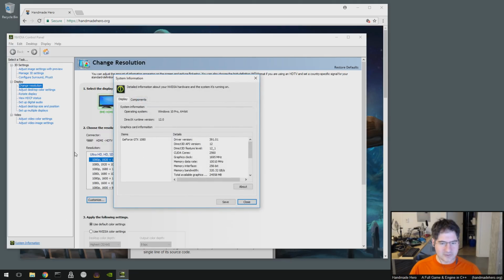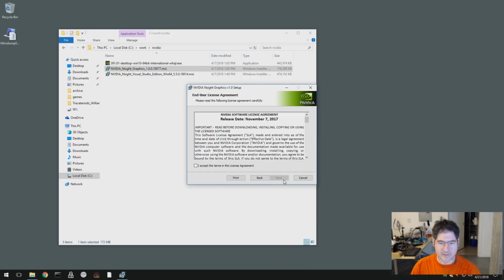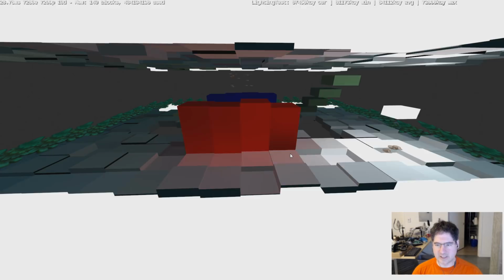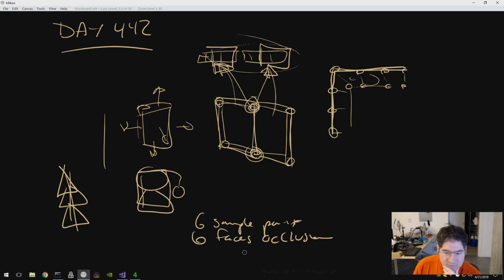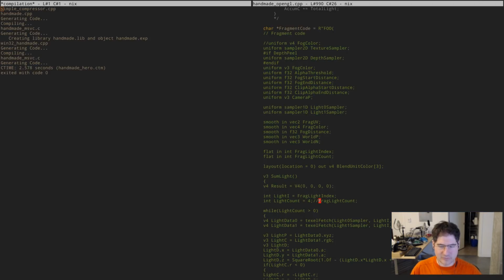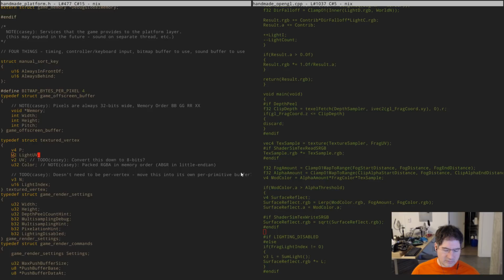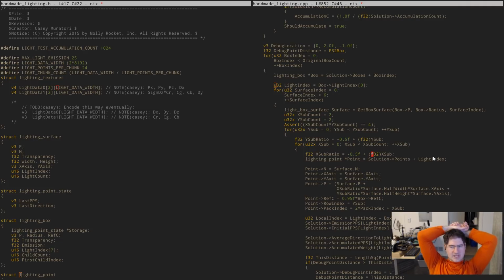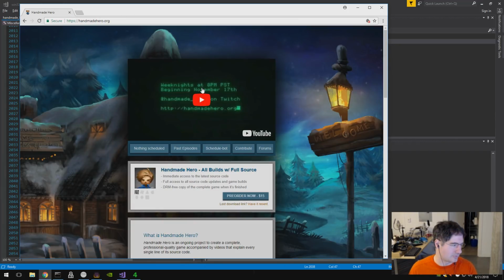Handmade Hero Day 442 - Getting NSight Working